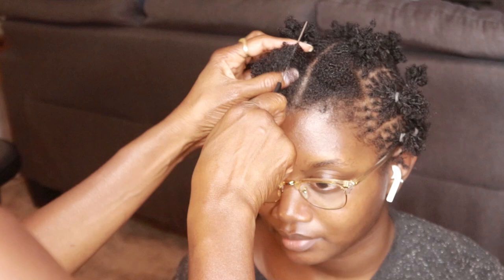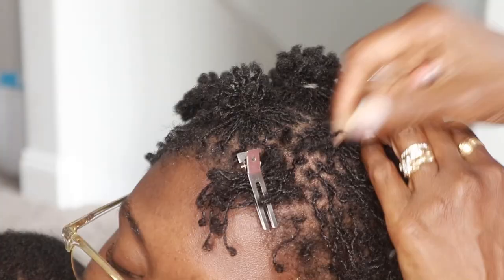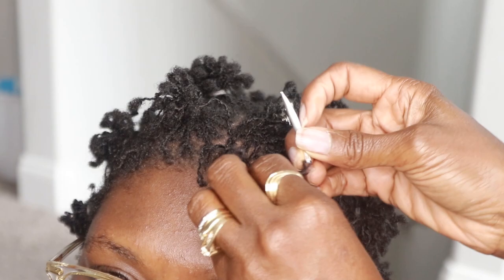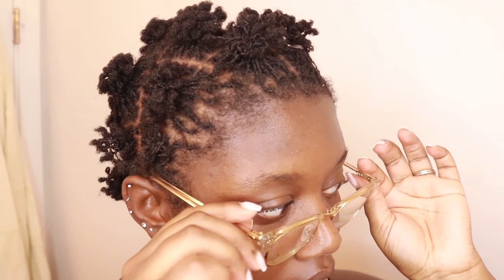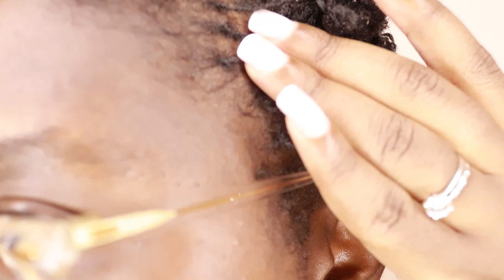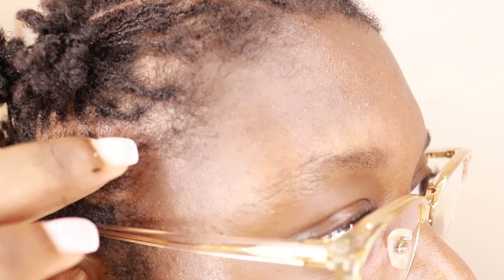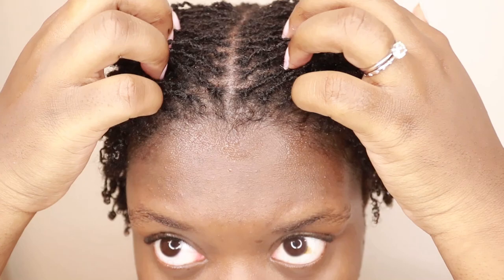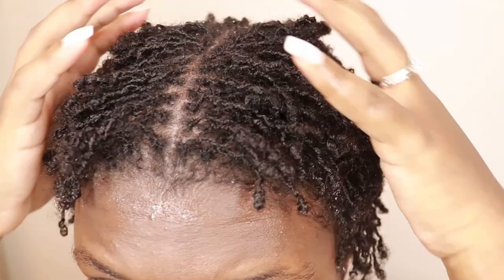DIY MICROLOCS INSTALL | Part 3 | BIG REVEAL! interlocking method, short hair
Hey Royals! Here is the final part of my diy microlocs installation! I will be revealing my locs to you and sharing with you how I bunch and band as well as which shampoo product I'm trying out!

Tool Used: @nubianlocktool

Microfiber Hair Towel
♥️SOCIAL MEDIA♥️

🛍PRODUCT FAVES🛍
Coming soon...

📷EQUIPMENT + EDITING📷
Camera: Canon EOS 77D▶️
Ring Light: Neweer Ring Light▶️
Soft Box Lights: Mountdog Softbox Lighting▶️

❔FAQs❔
Coming soon...

✨SPECIAL DATES✨
Big Chop: July 2019
Loose Natural Hair Growth Journey: January 15, 2020
Microlocs Journey: TBD

✏️1st Loc Set Details✏️
Years Locd: 13 yrs
Loc Count: Approx. 250
Install method: Comb Coils
Maintenance method: Interlocking

-- Set your minds on things above, not on earthly things. --
                              Colossians 3:2